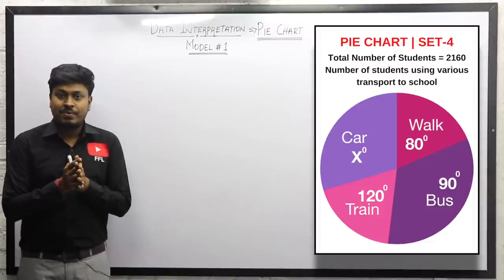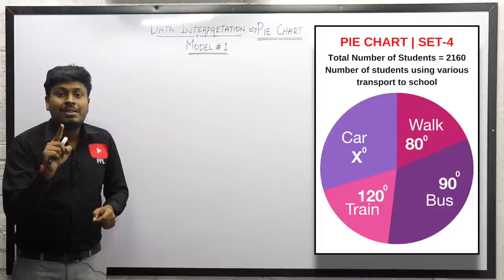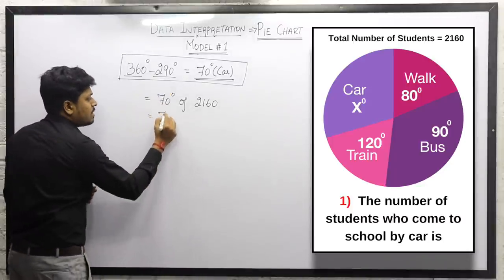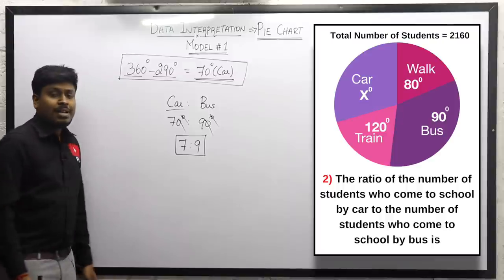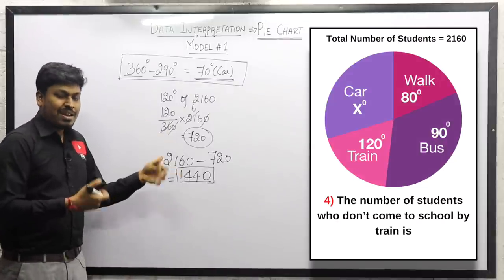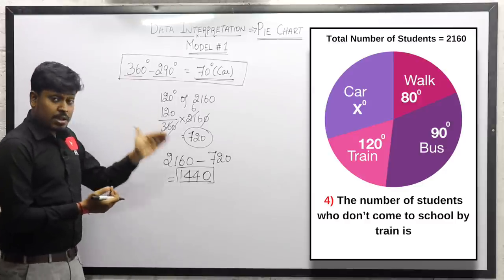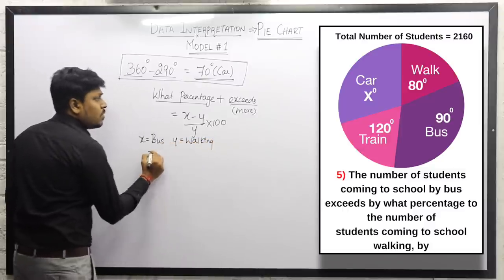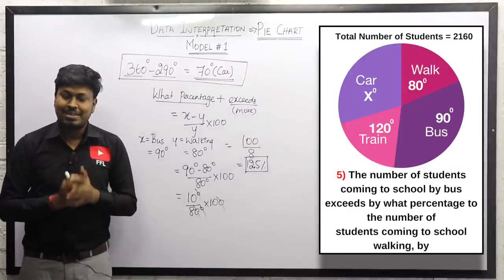PIE CHART | MODEL -1(SET-4) | Based On One Pie Chart